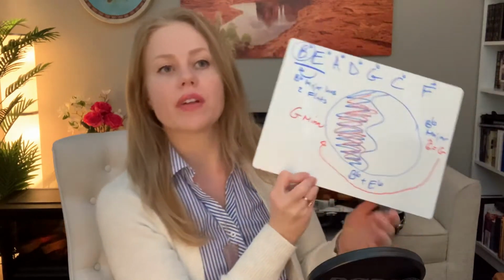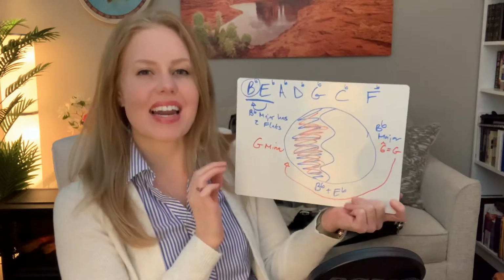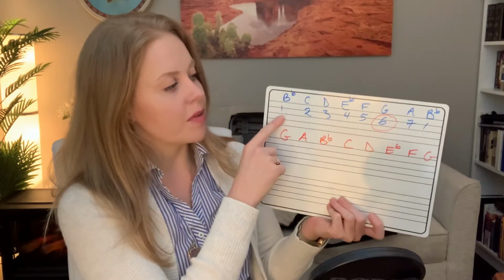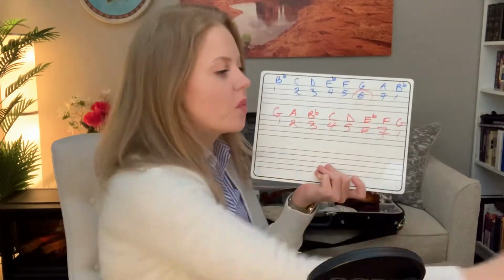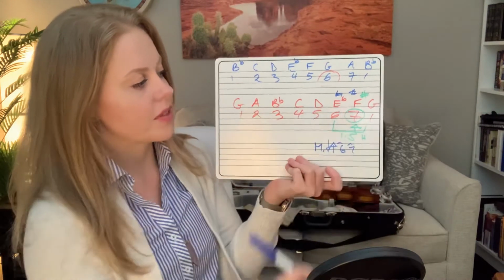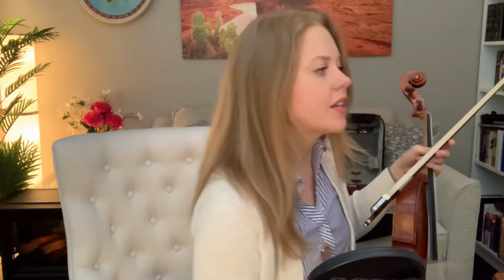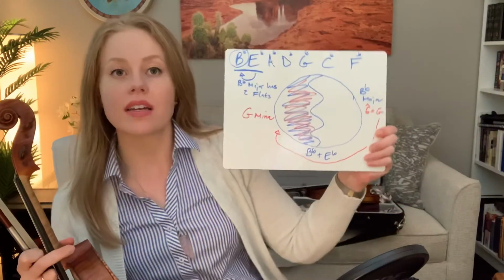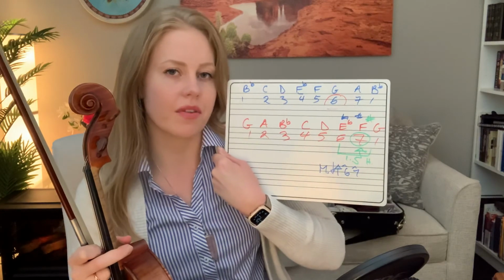Connecting Artistically to Bb Major & G Minor